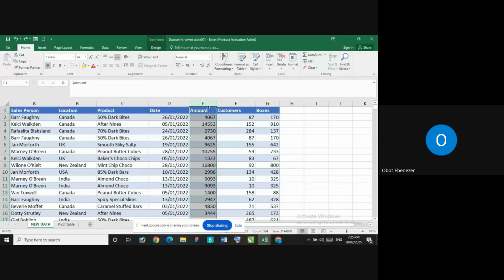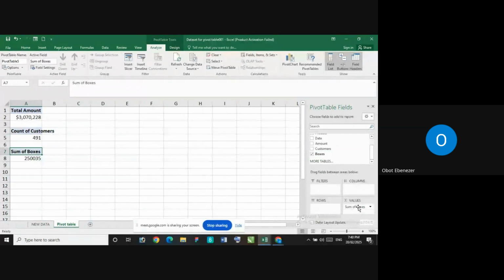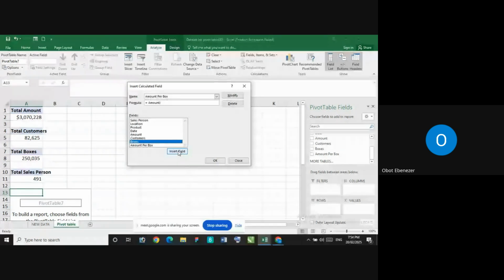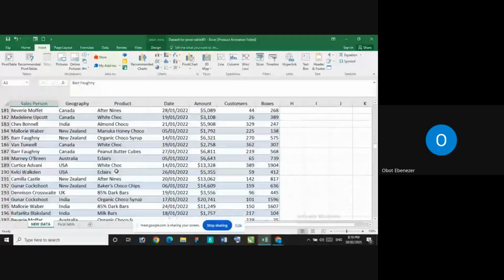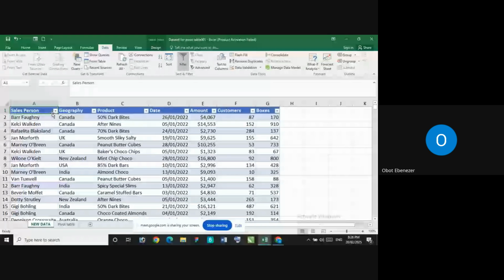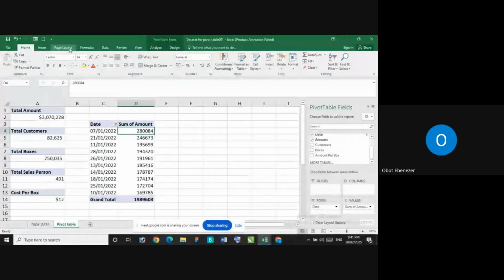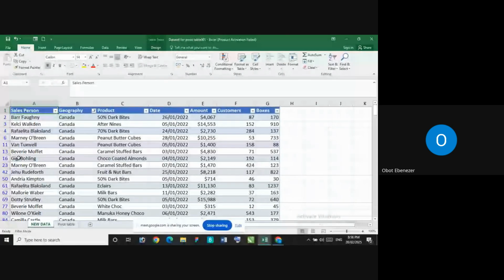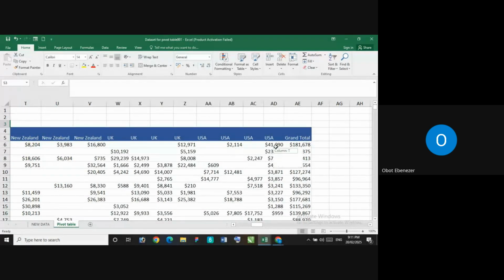Introduction to Pivot Tables - Dive Africa Data Analysis Class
Explained pivot table's efficiency in summarizing data
Demonstrated data cleaning steps (date format, currency format)
Emphasized the importance of removing duplicates
Listed questions to be answered using pivot tables

Demonstrated creating pivot tables step-by-step
Explained drag and drop functionality in pivot tables
Showed how to calculate total amount, total customers, and total boxes
Discussed formula creation for amount per box calculation
Addressed questions about duplicate data and filtering

Advanced Pivot Table Techniques
Demonstrated filtering and sorting in pivot tables
Explained value filtering and sorting options